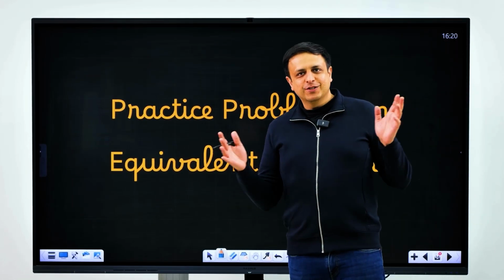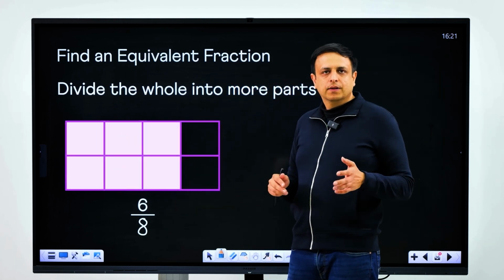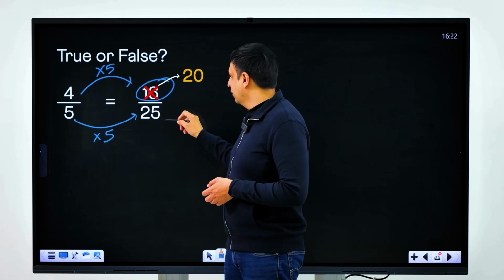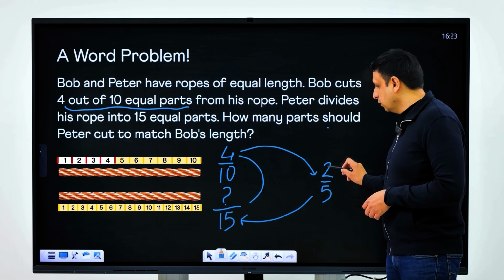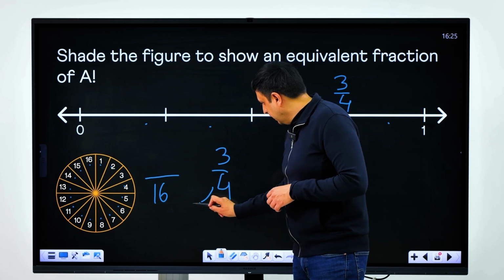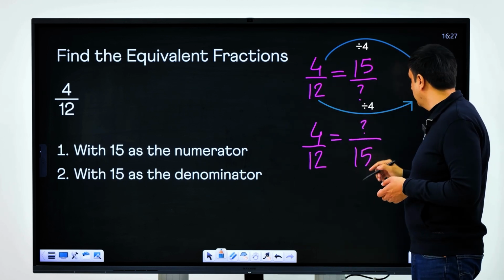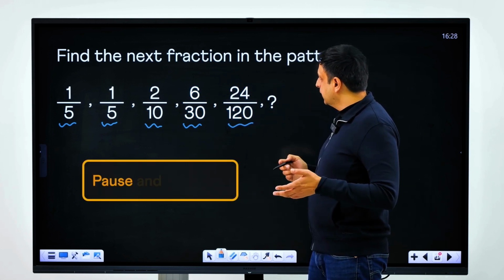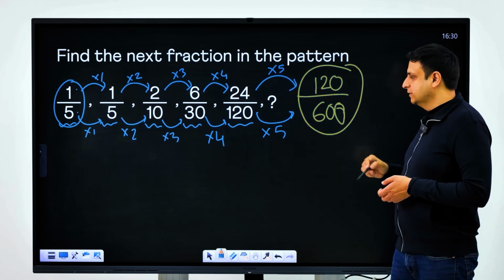Equivalent Fractions | Practice Problems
In this video, we’ll tackle some interesting problems on equivalent fractions with Manan Khurma, the founder and first teacher of Cuemath.

Want your child to master math with ease? Get personalized tutoring with Cuemath!